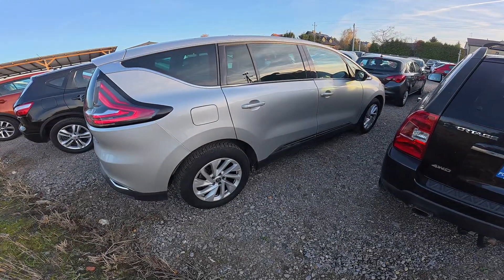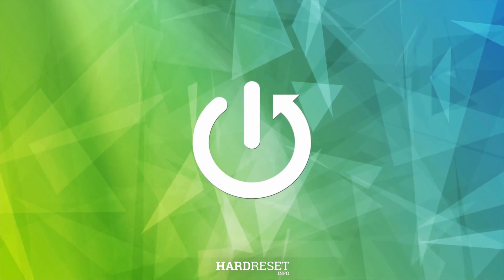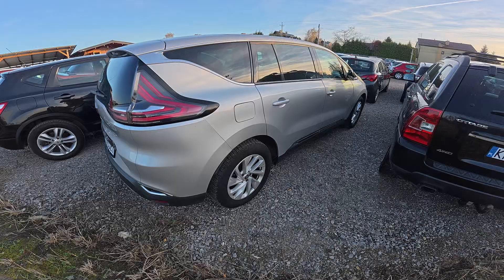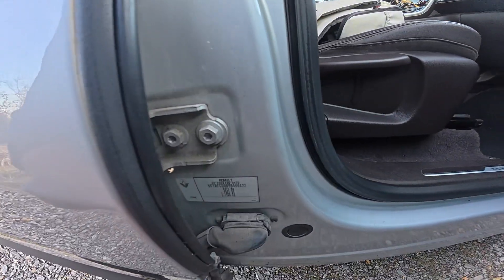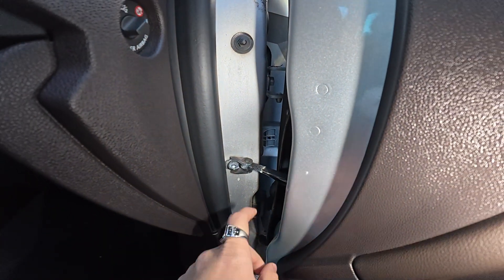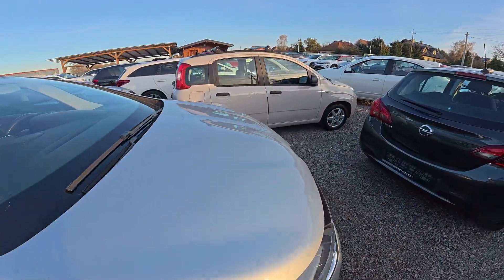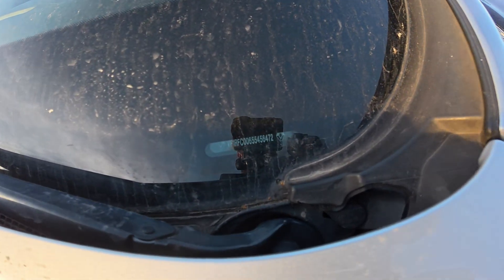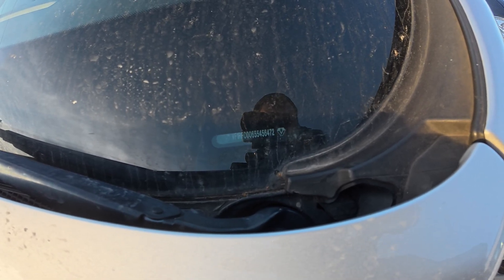Where is VIN Number of Renault Espace V ( 2014 - 2021 ) | Decoding VIN Number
Learn where to find the VIN (Vehicle Identification Number) on your Renault Espace V (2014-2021). This guide will help you locate and decode the VIN to access important vehicle information and history.

Possible Questions:

Where can I find the VIN number in a Renault Espace V?
How can I decode the VIN number of a Renault Espace V?
What information can I obtain from the VIN number of a Renault Espace V?

Years of Production:

2014, 2015, 2016, 2017, 2018, 2019, 2020, 2021

Generation:

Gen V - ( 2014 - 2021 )